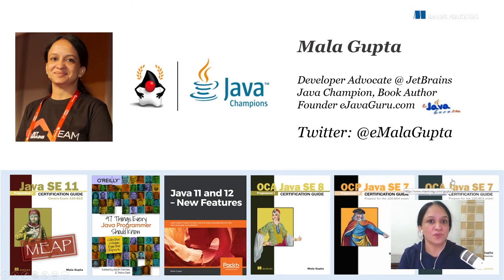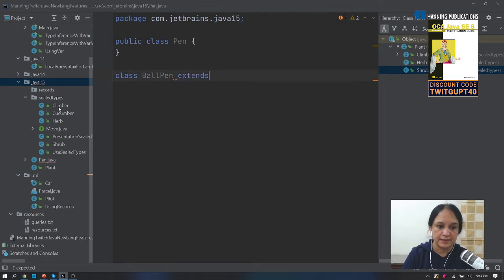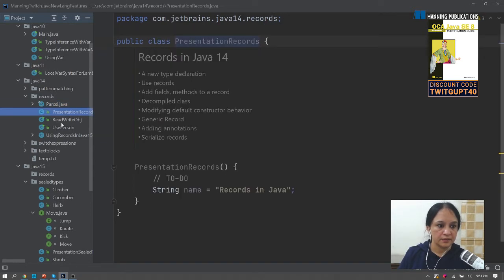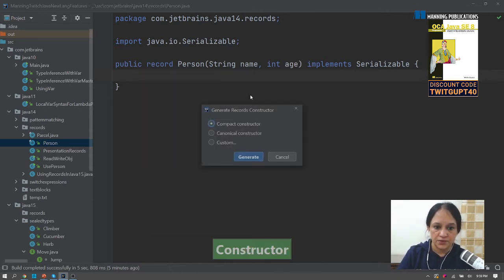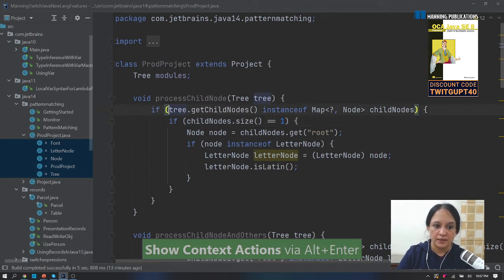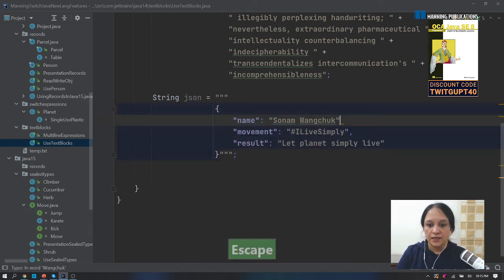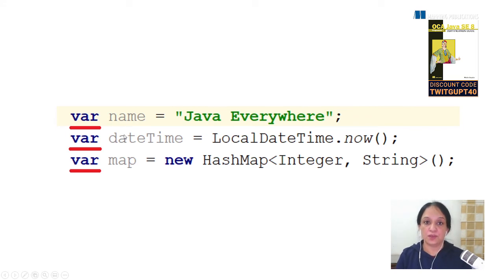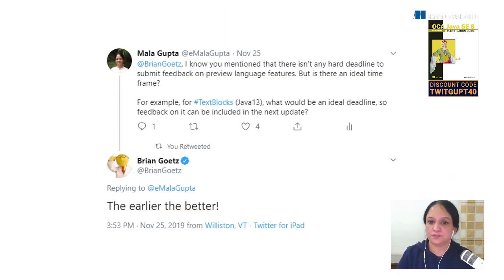The Latest Language Features in Java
Check out Mala Gupta's book 📖 OCA Java SE 8 Programmer I Certification Guide 📖 To save 40% off this book ⭐ DISCOUNT CODE: twitgupt40 ⭐ A Java coach and trainer Mala is live coding the new and modified Java features to show you how you can use them in your applications.

"OCA Java SE 8 Programmer I Certification Guide" prepares Java developers for the 1Z0-808 with thorough coverage of Java topics typically found on the exam. Each chapter starts with a list of exam objectives mapped to section numbers, followed by sample questions and exercises that reinforce key concepts. You’ll learn techniques and concepts in multiple ways, including memorable analogies, diagrams, flowcharts, and lots of well-commented code. You’ll also get the scoop on common exam mistakes and ways to avoid traps and pitfalls.